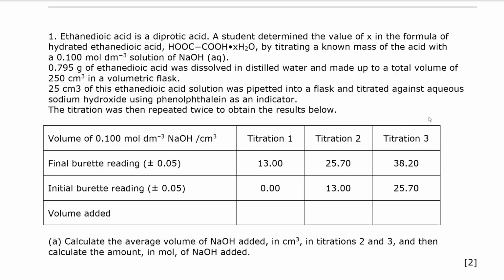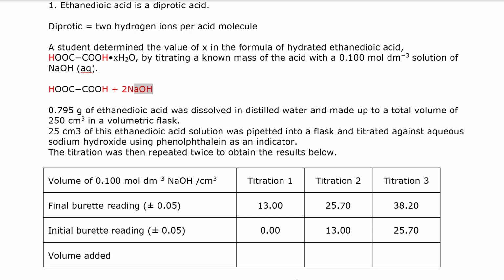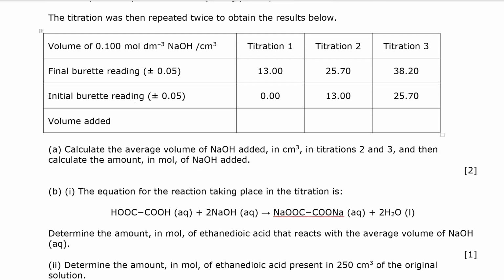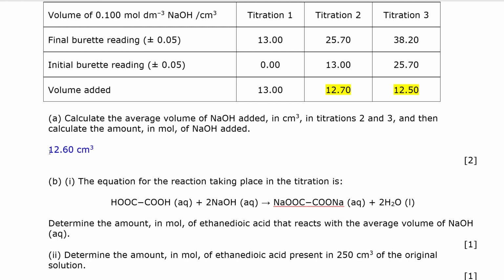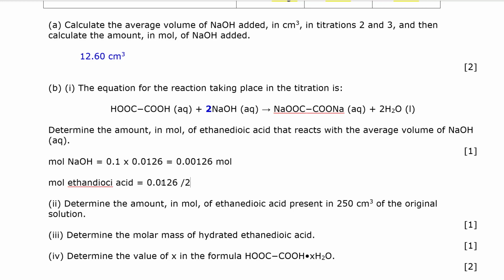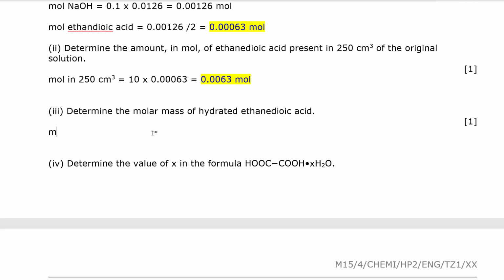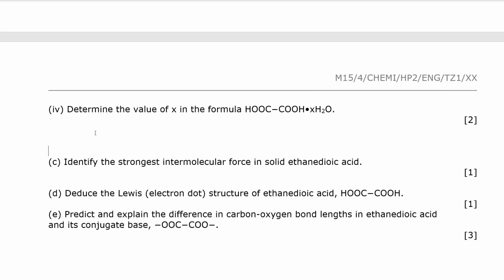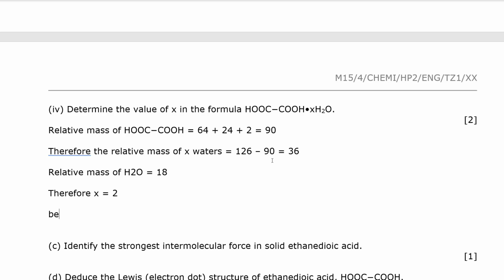M15H2TZ1Q1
Run through of IB chemistry past paper question 1 in M15H2TZ1